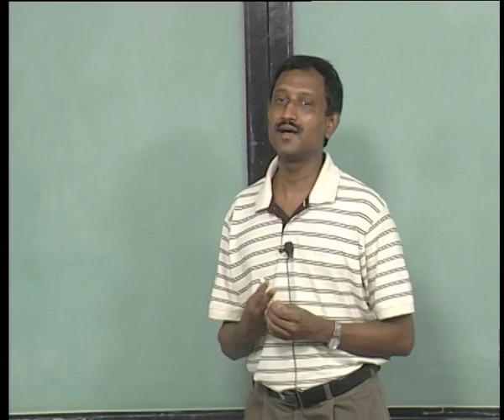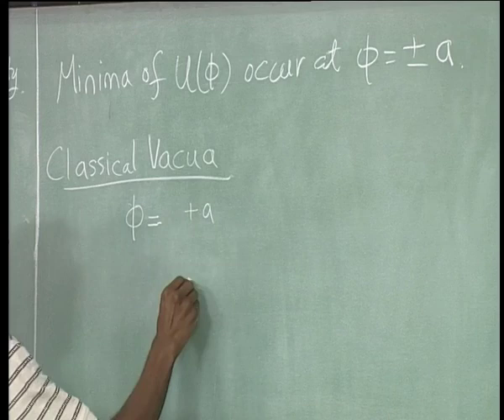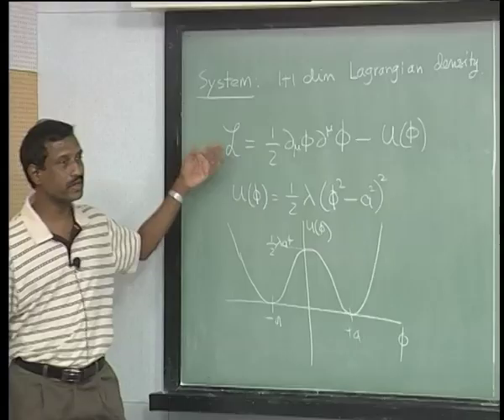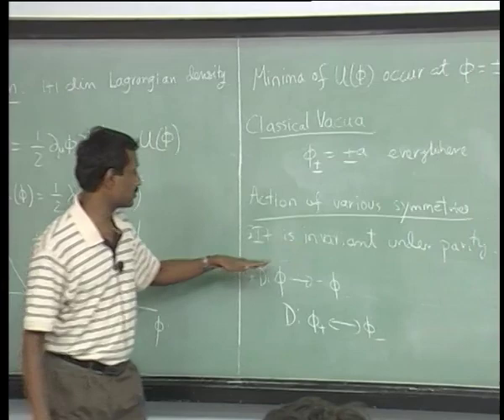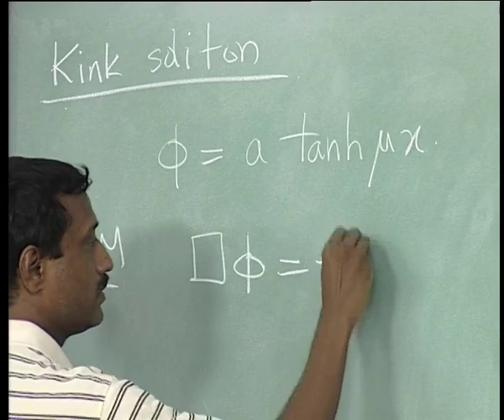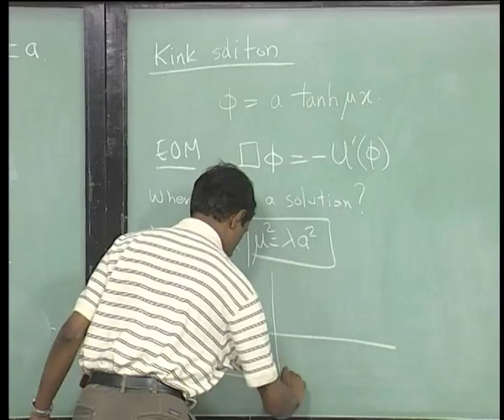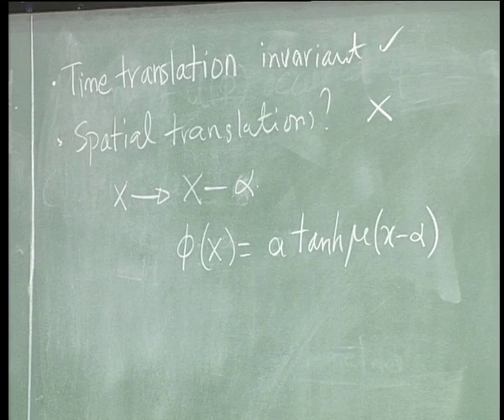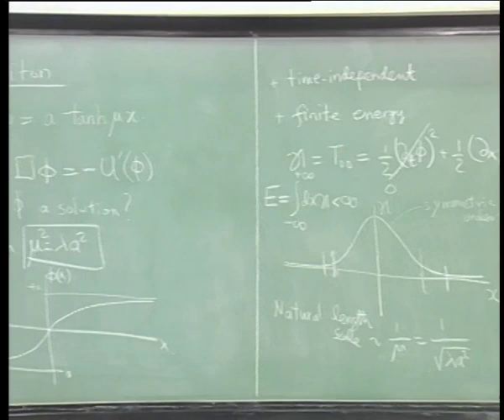Mod-01 Lec-15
Classical Field Theory by Prof. Suresh Govindarajan,Department of Physics,IIT Madras.For more details on NPTEL